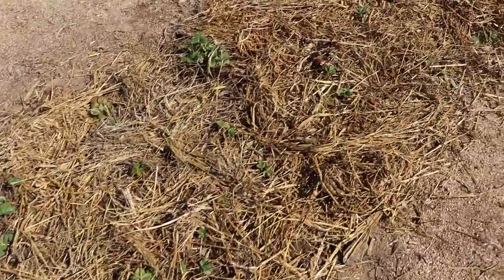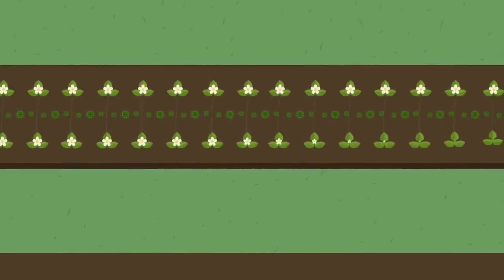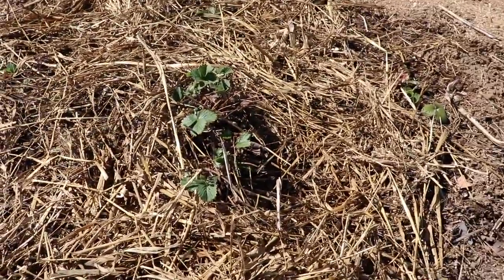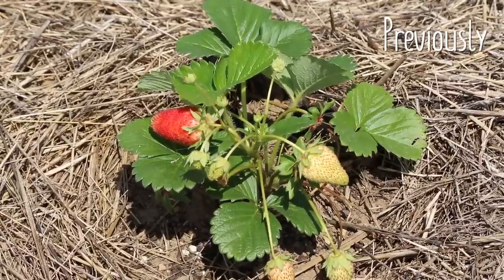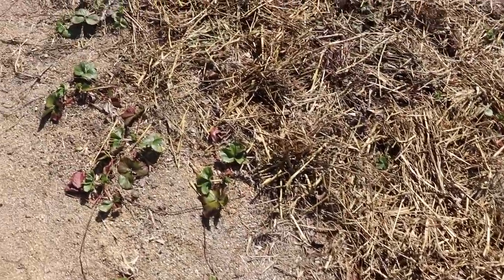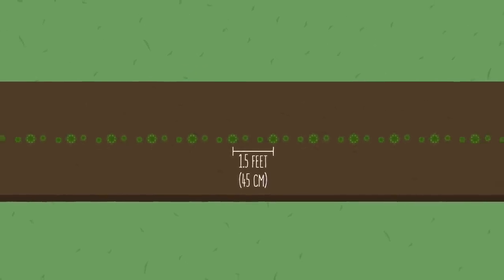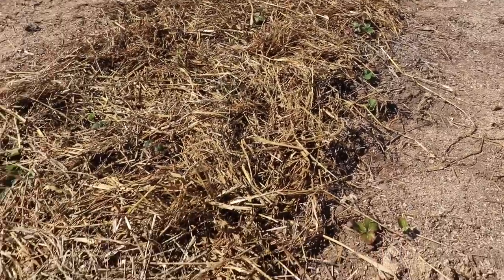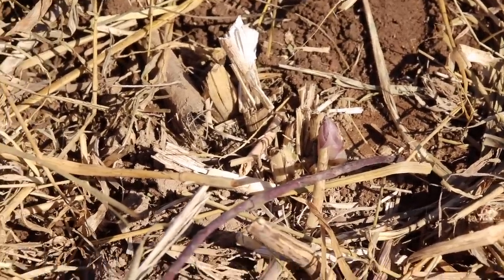Easy Companion-Planted Asparagus and Strawberries (Spring of Season 4)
Just a quick spring update about our asparagus and strawberries that we companion-planted in a single Ruth Stout style (hay only) garden bed. We originally planted the asparagus and strawberry crowns in 2019, but replaced the strawberries with transplants in 2020.